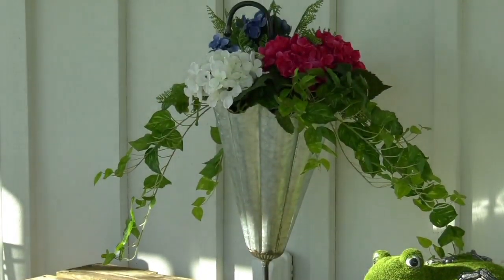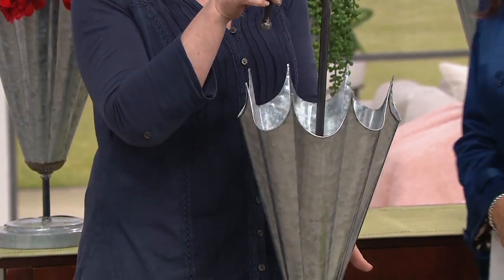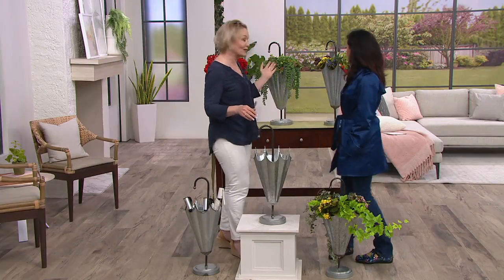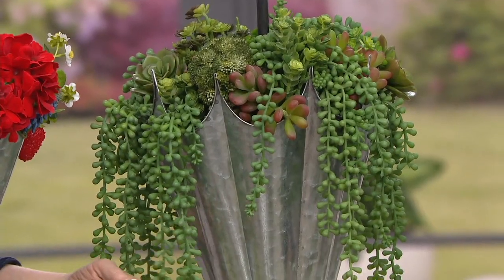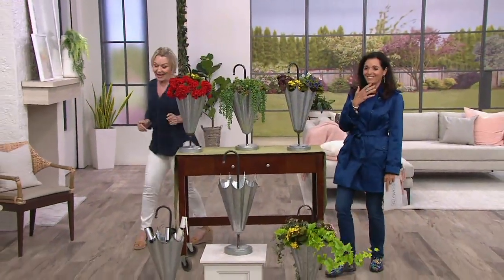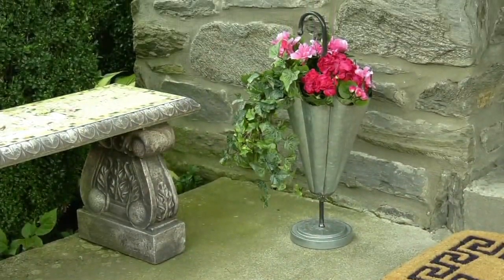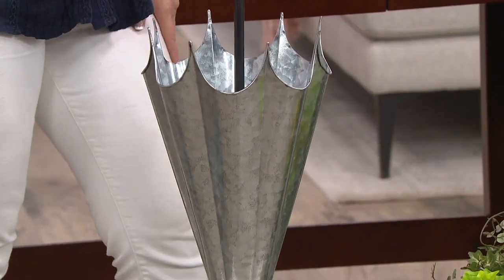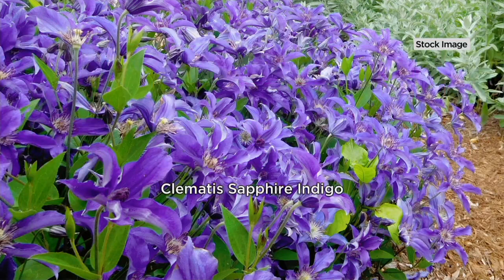Barbara King 26" Tall Galvanized Metal Umbrella Planter on QVC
Barbara King 26" Tall Galvanized Metal Umbrella Planter

Give your potted plants just the right place to call home with this galvanized metal umbrella planter. From Barbara King.